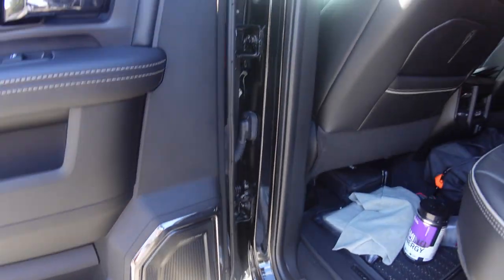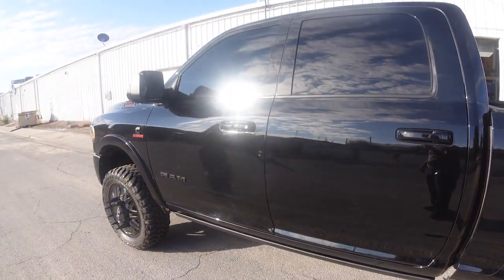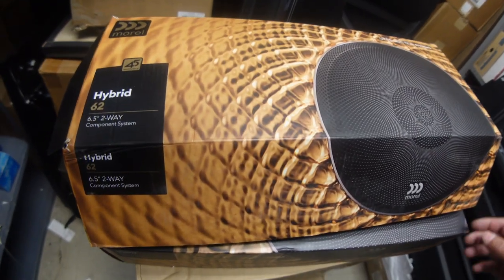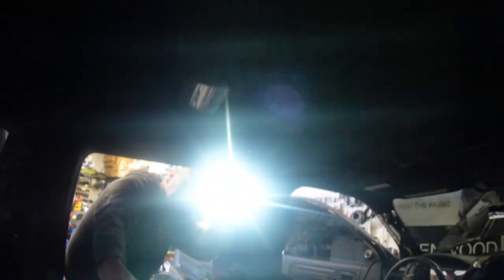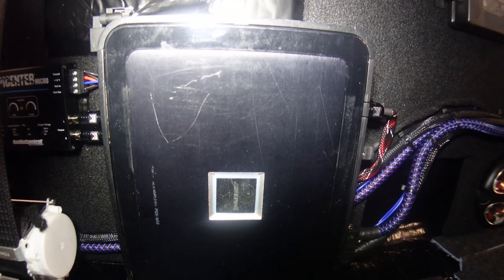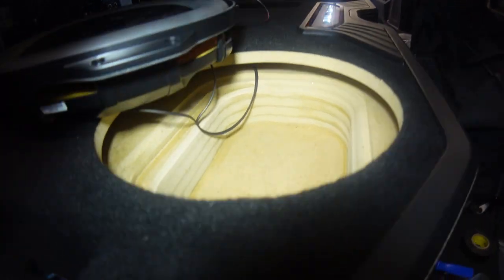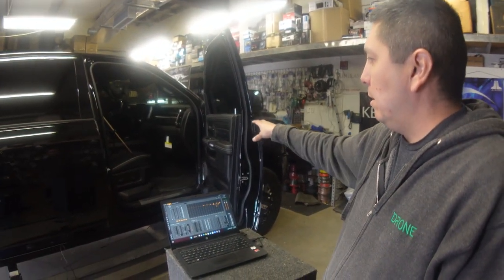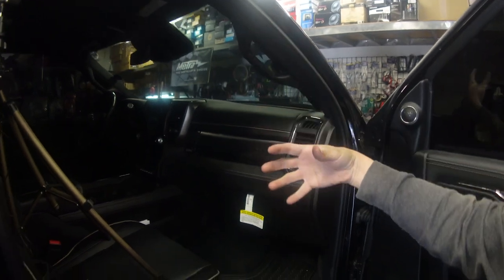2022 Ram 3500 Limited - Harman, Kardon Removal, JL Audio DSP Stereo Install